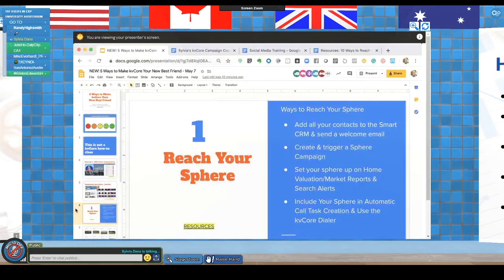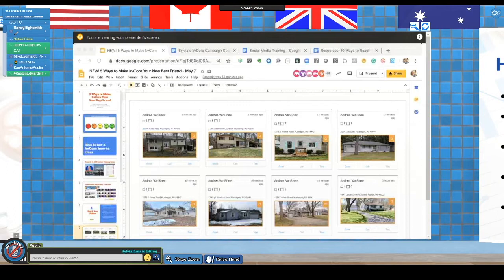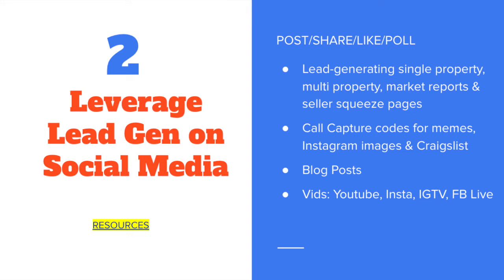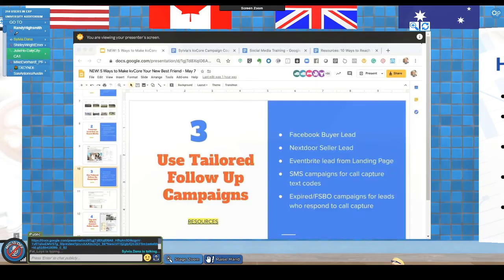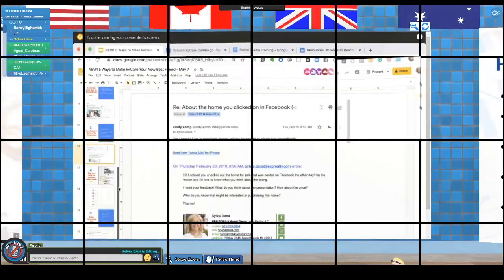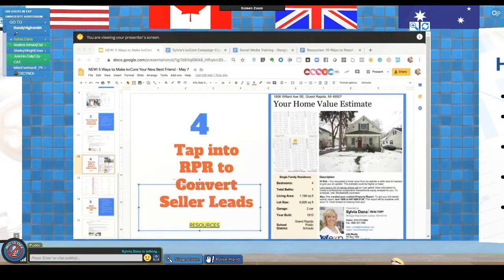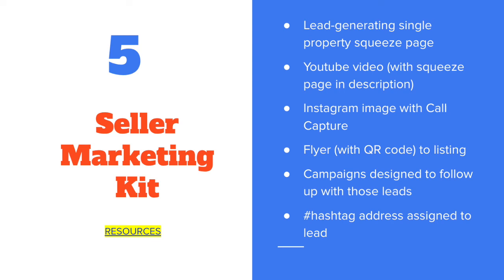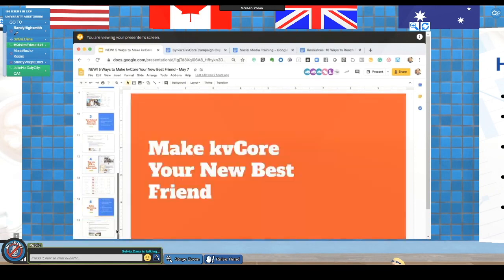5 Ways to Make kvCore Your New Best Friend (May 2020)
Sylvia describes five ways you can utilize kvCore to work miracles for your real estate business - presented May 7, 2020. This is an updated training from the previous recording from 2019. See more details, links & resources below!

See tools & resources below...

Sylvia Dana (that's me) is an eXp Realty agent in West Michigan. I offer kvCore Setup Services & Training to ANY agent using kvCore!

Agents who join eXp Realty with me as their sponsor get their kvCore setup & training for FREE!

Sylvia’s Tools & Resources